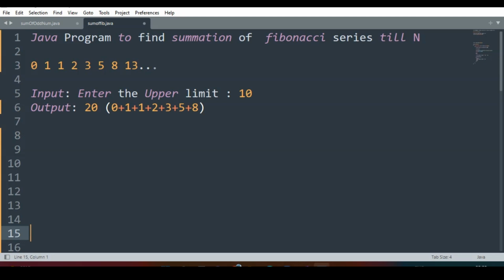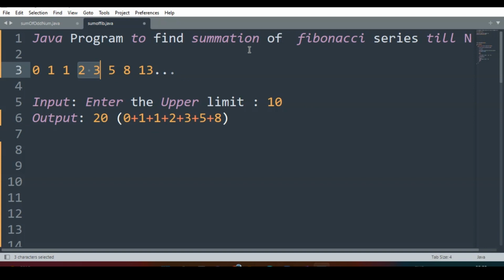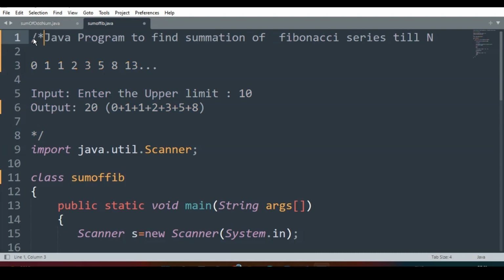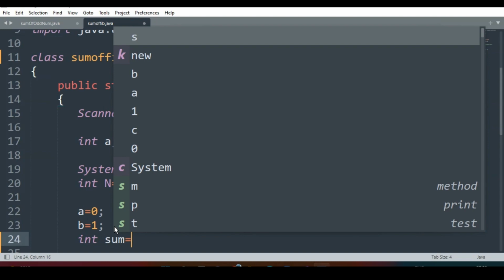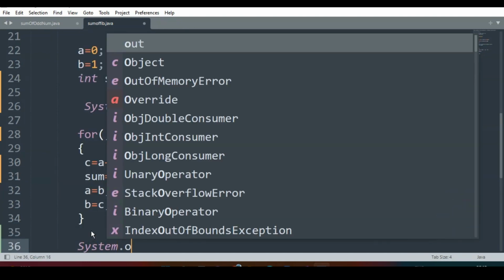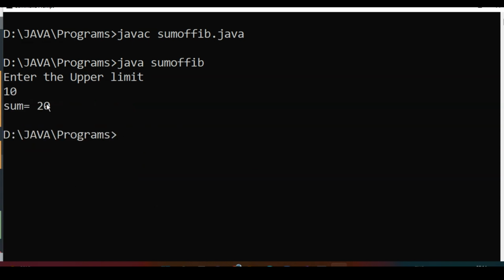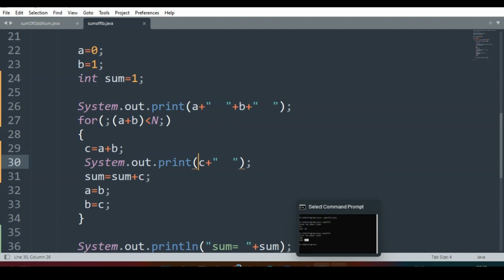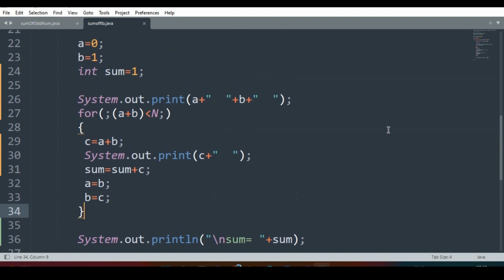SUMMATION OF FIBONACCI SERIES ||SUMMATION OF SERIES IN JAVA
SUMMATION OF FIBONACCI SERIES